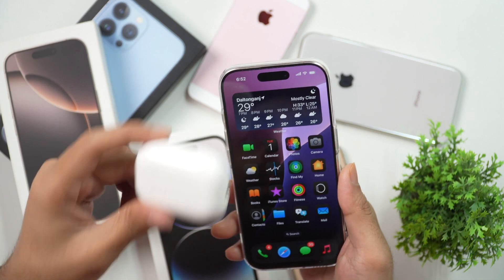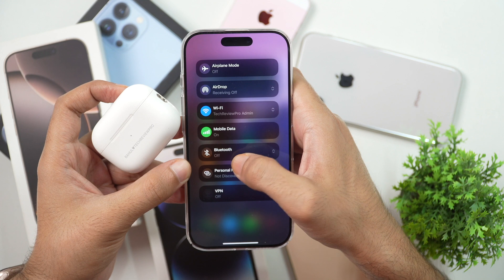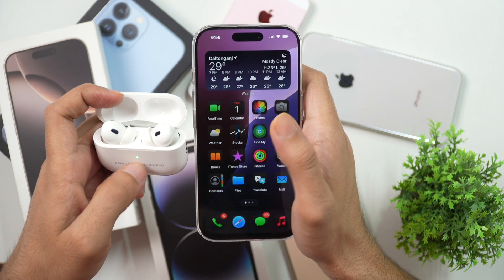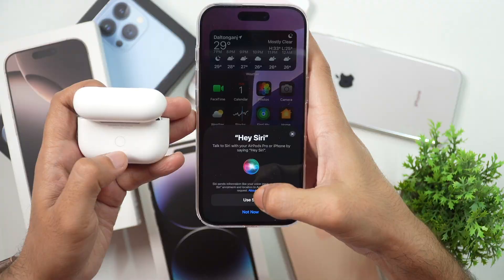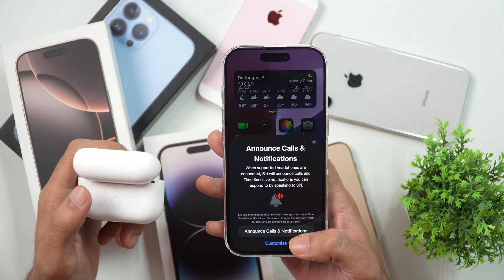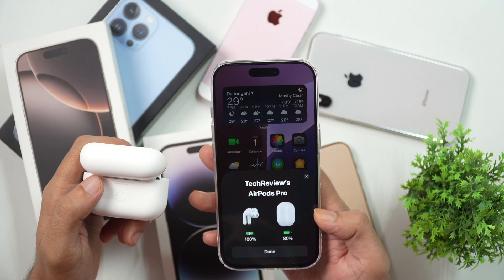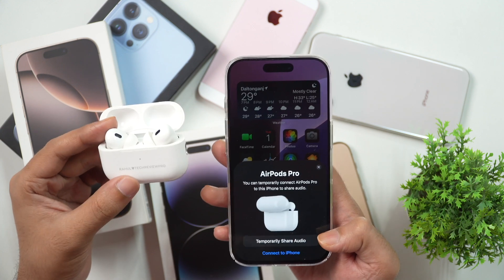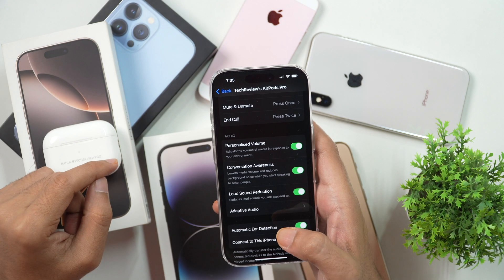How to Connect AirPods or AirPods Pro to iPhone? Connect and Pair AirPods to Any iPhone ✅ Latest ✅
Want to Connect AirPods to iPhone? Connect AirPods or AirPods Pro to Any iPhone. Here is How to Connect and Pair AirPods to iPhone or iPad. Learn How to Activate AirPods Pairing and Connection on iPhones or iPads? Explore AirPods Pairing Guide to iPhone and learn how to pair and use AirPods with an iPhone with this Complete Guide on iPhone's connection and pairing with AirPods.

In this video I have demonstrated how to connect latest AirPods Pro to iPhone 16  Pro, but the same AirPods pairing guide can be used to pair and connect any AirPods or AirPods Pro on any other iPhones of iPhone 16 series and older iPhones as well.

Also Watch:

How to Create Apple Account for FREE without Credit Card? Create Free Apple ID on New iPhone

How to Find Apple Account ID on Any iPhone? 3 Ways ✅ to Find Forgotten Apple ID Account on iPhones

How to Remove Apple ID from App Store? Remove App Store Apple ID on iPhone or iPad